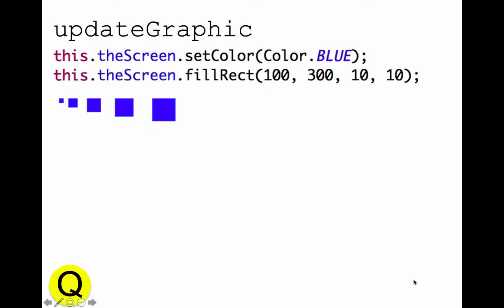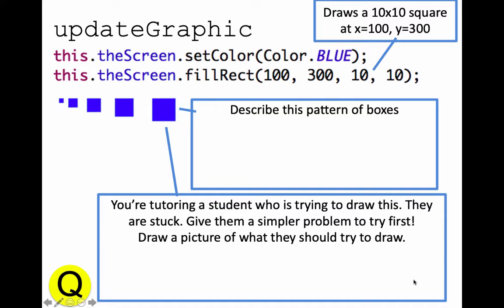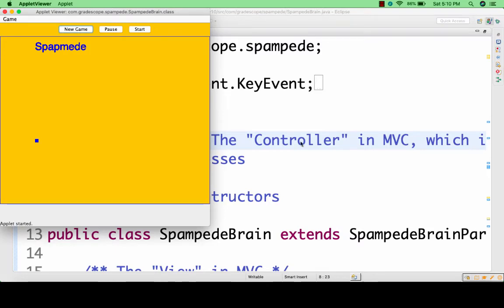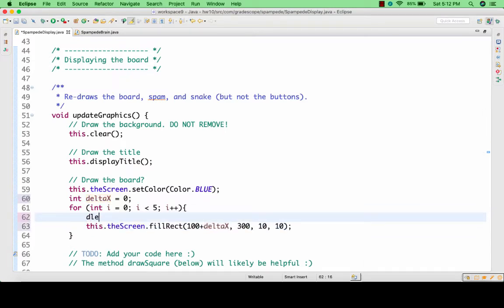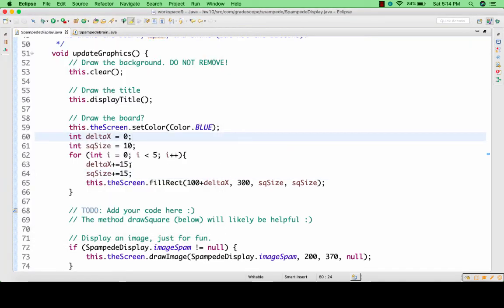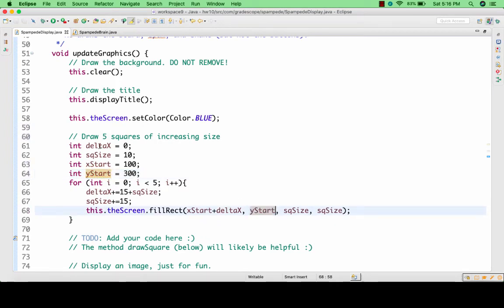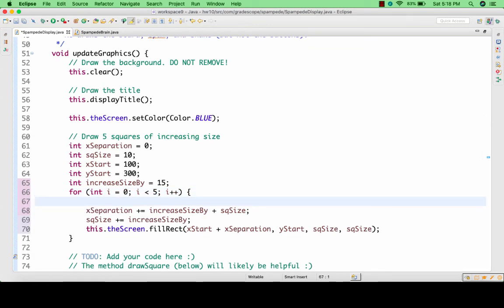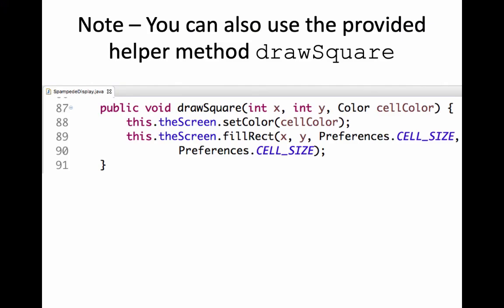Introduction to drawing in Spampede